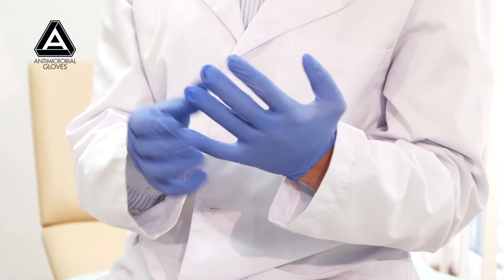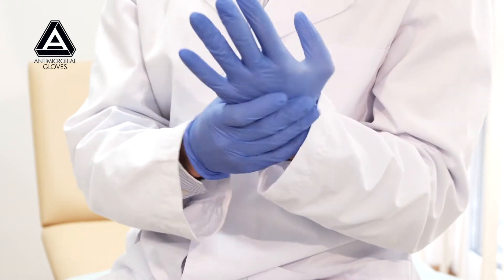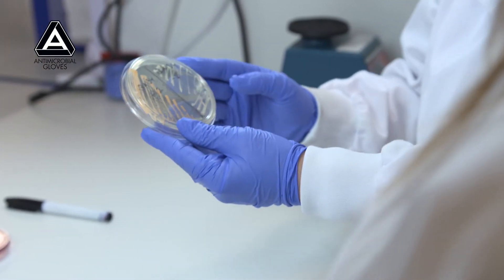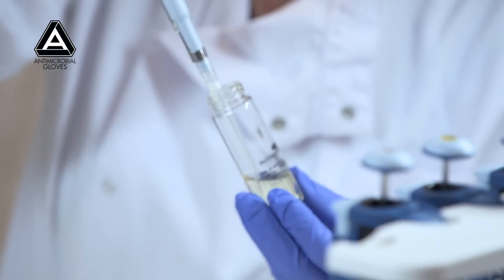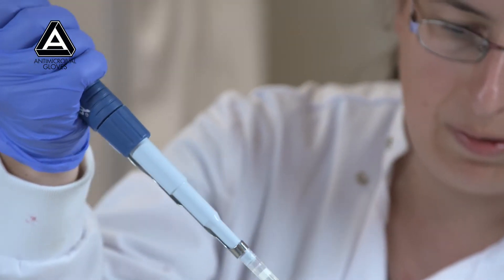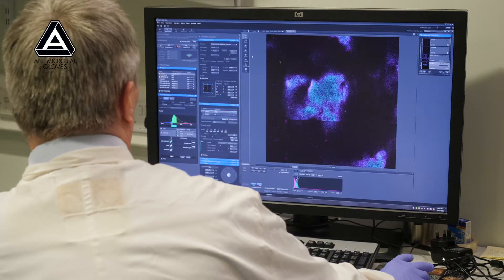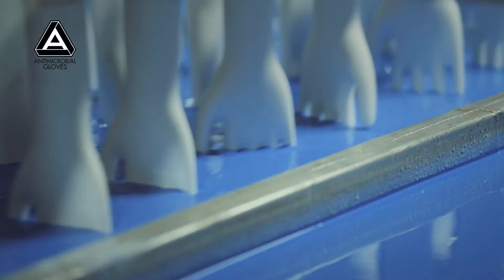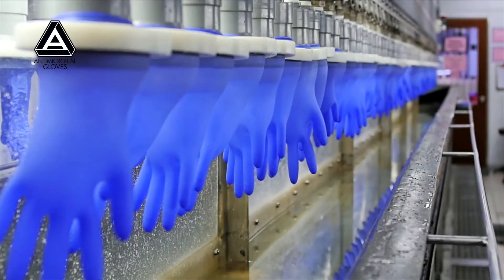AMG Antimicrobial Glove: Teaser | Hartalega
AMG is the world's first non-leaching antimicrobial glove, which can kill up to 99.999% bacteria. The new anti-microbial gloves work against a range of hospital-acquired infectious pathogens within a short contact period. Along with manufacturing costs similar to standard nitrile examination gloves, our AMG will help many deliver the best possible protection to those who work with their hands in exposed and challenging environments while keeping expenses low.